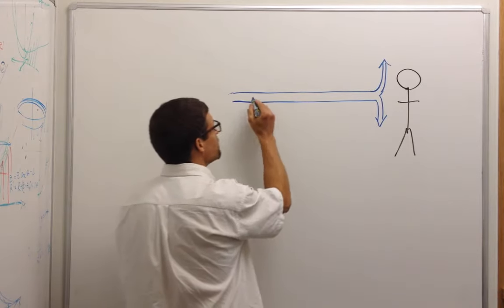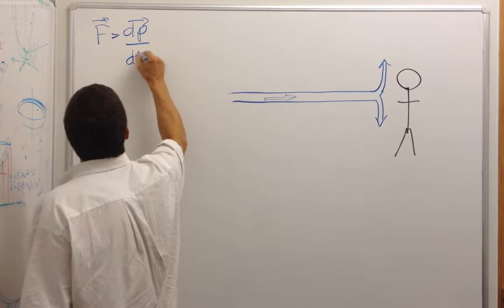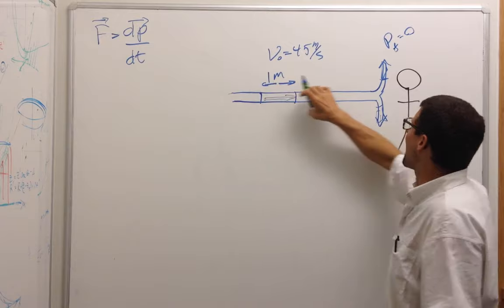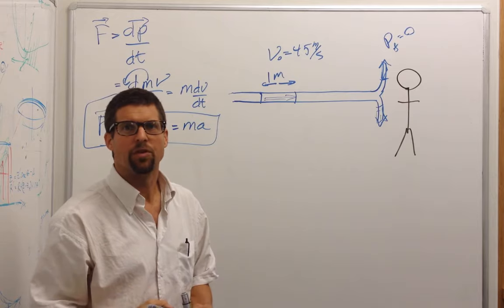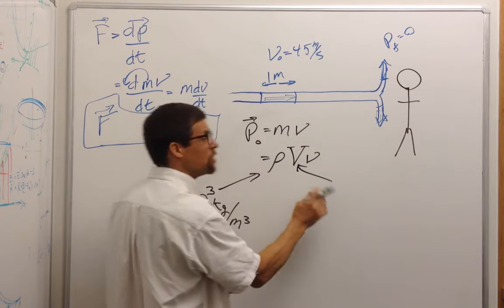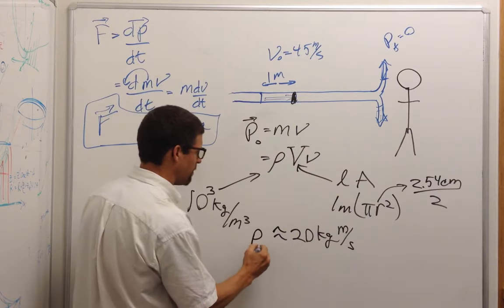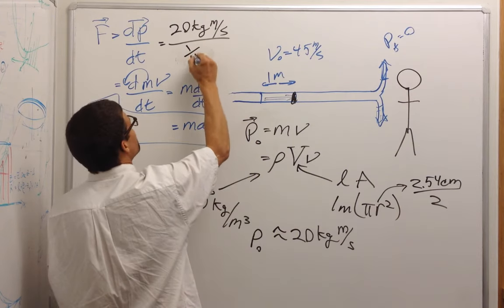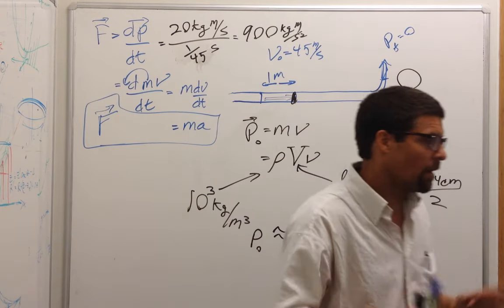Fire Hose Force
Find the force provided by a fire hose hitting a person